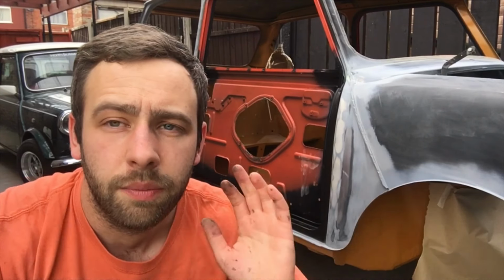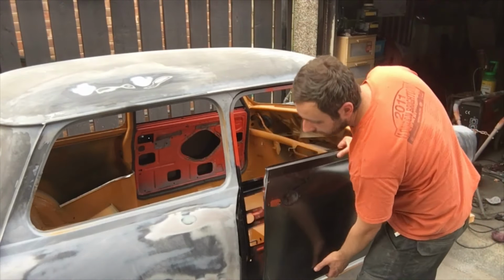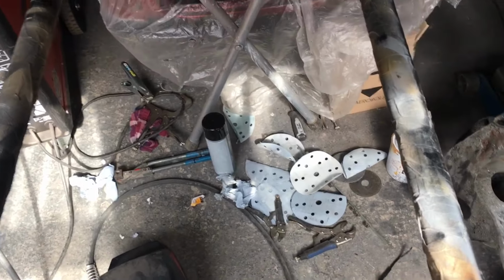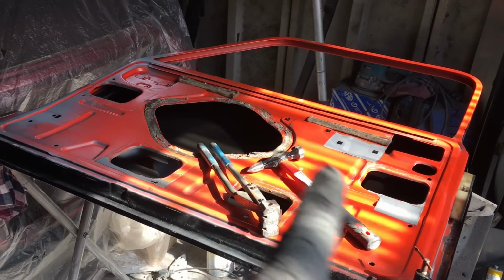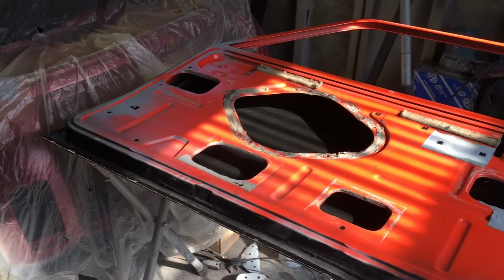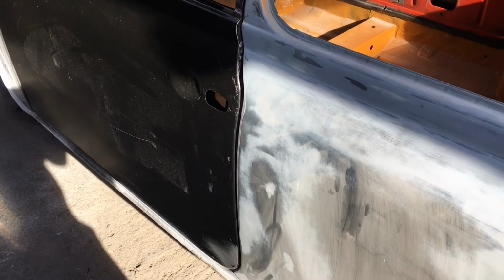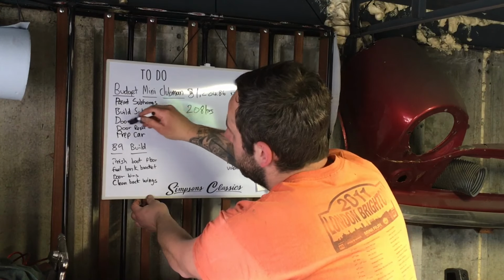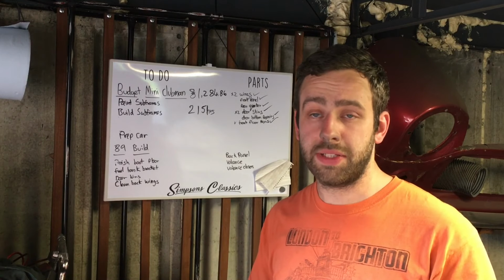Door Skins - Classic Mini Clubman Budget Restoration & LAST OF THE WELDING!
Hi,  Welcome back to another video on our Budget Build Mini Clubman.

In this episode its time to sort the door skins and get the last of the welding done on the car, once this is done I can really push forward and get the car full prep'd for paint. Fingers crossed all goes well. Next step primer...

Some of my favourite tools and equipment

SC